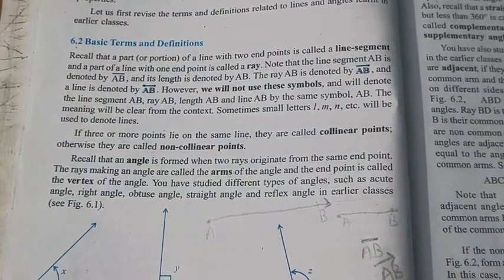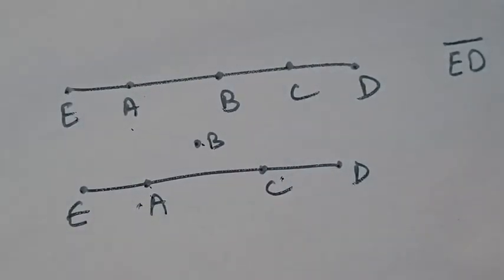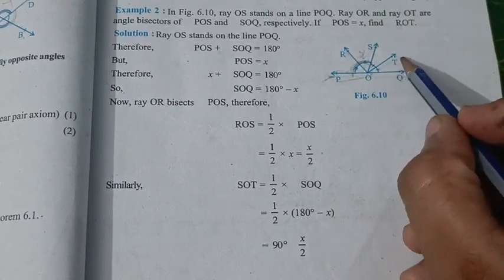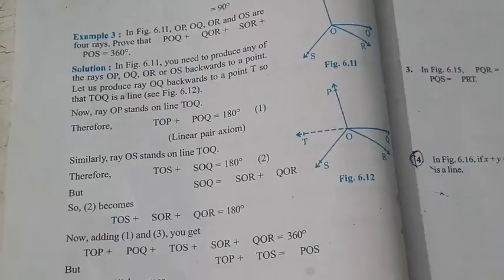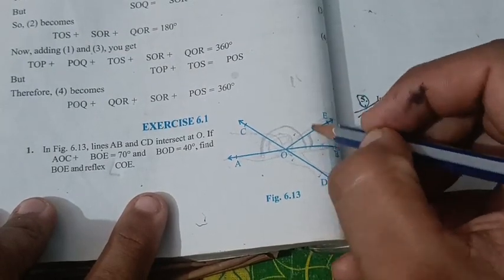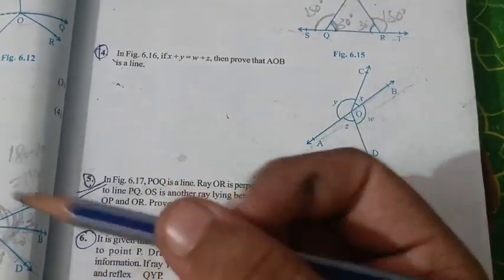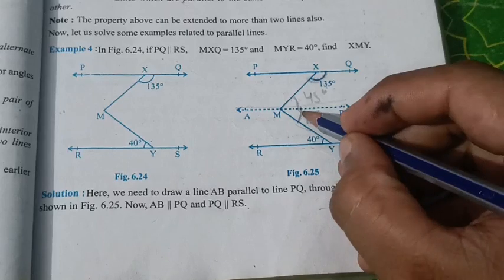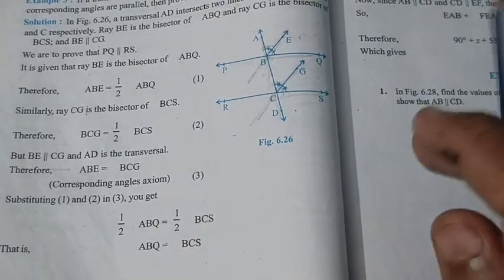class 9 maths chapter 6(lines & angles)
Class 9 maths chapter 6(lines and angles)